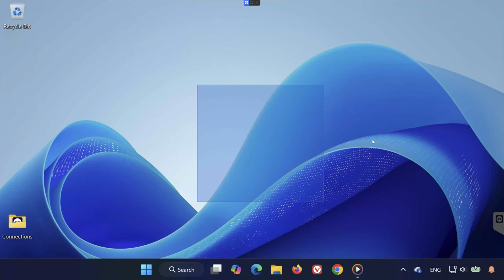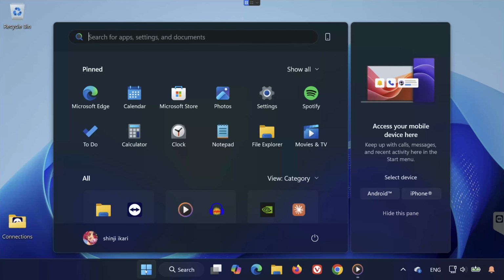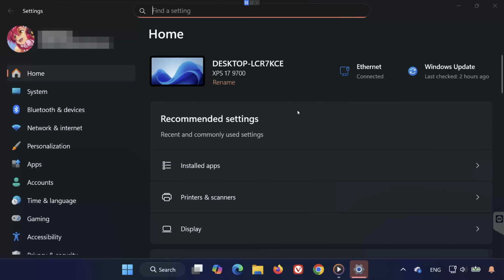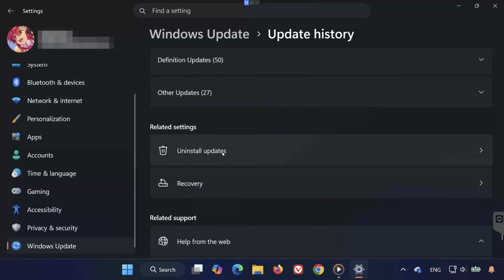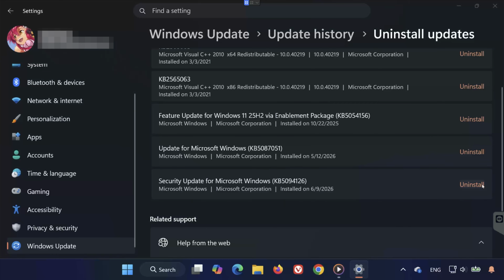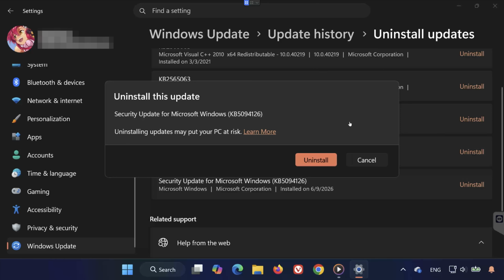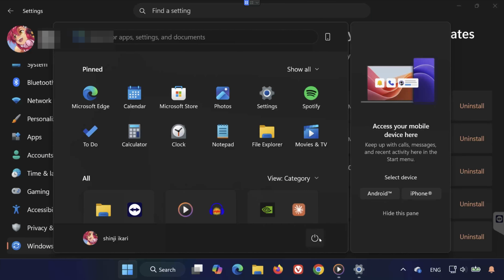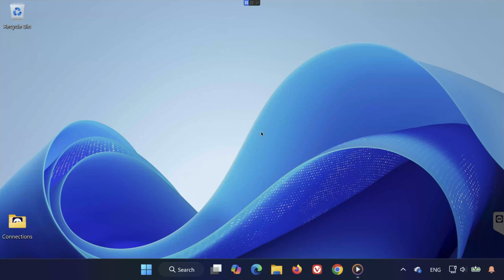How To Uninstall KB5094126 Update on Windows 11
In this tutorial, I’ll show you how to uninstall the KB5094126 update on Windows 11.

If you’re experiencing issues after installing this update, follow the steps shown in this video to remove it from your system.